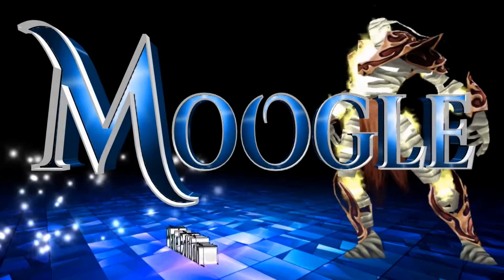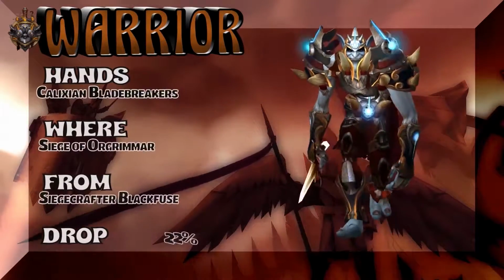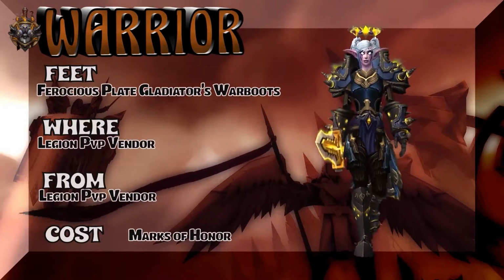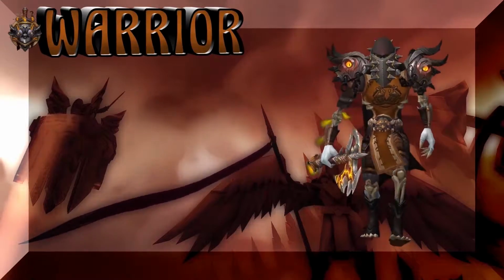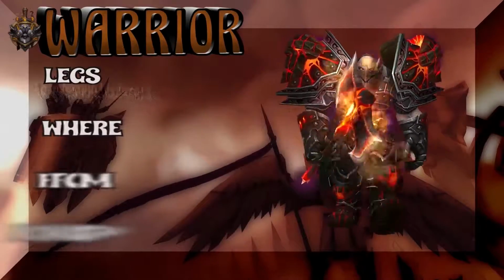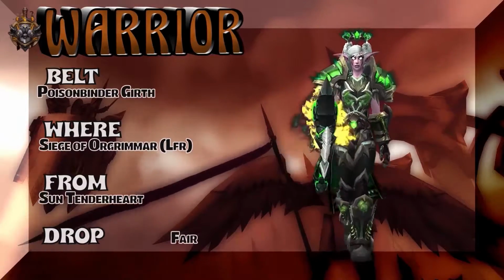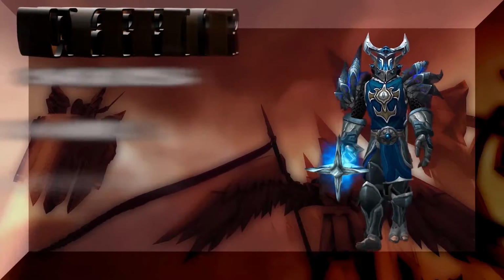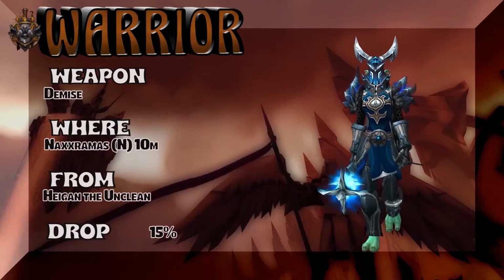World of Warcraft BFA - 6 Unique Warrior Trasmog Sets